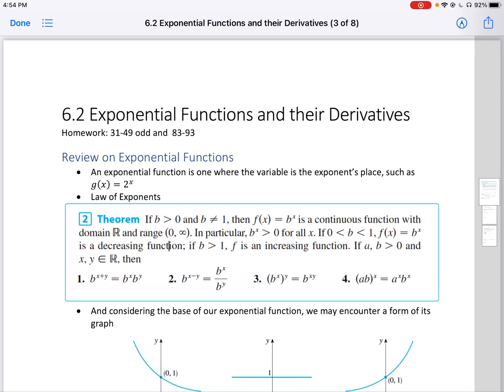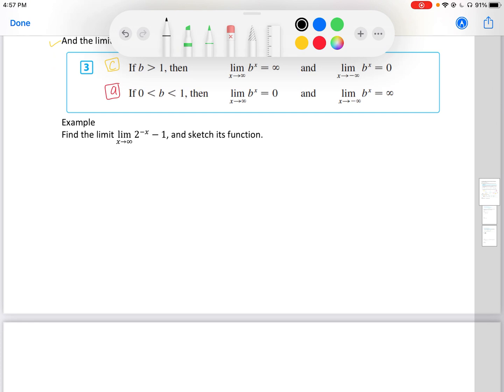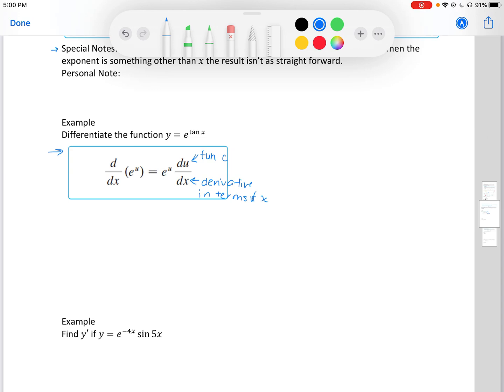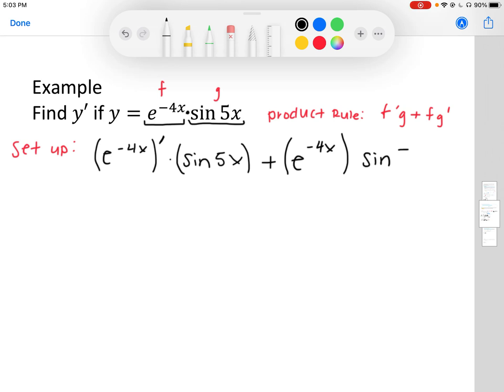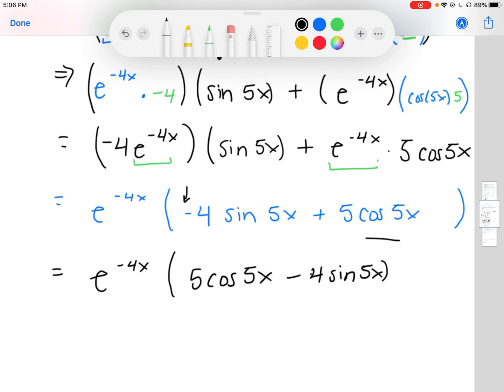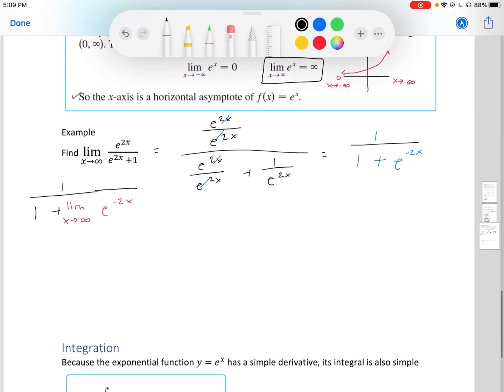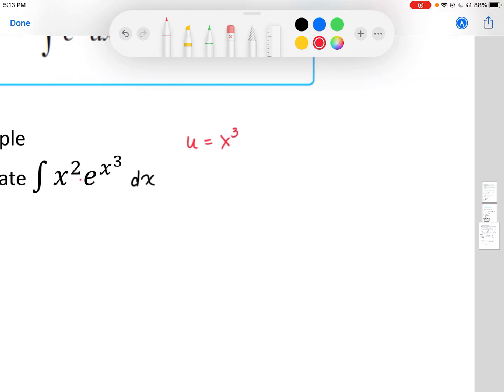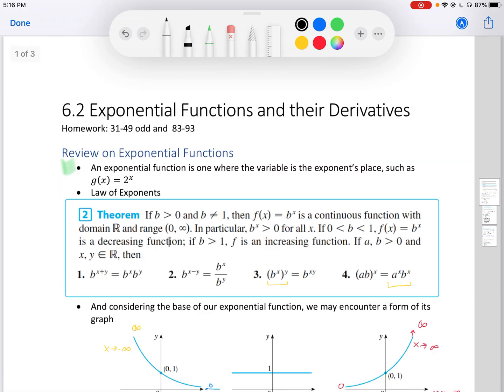Calc 2 Section 6.2